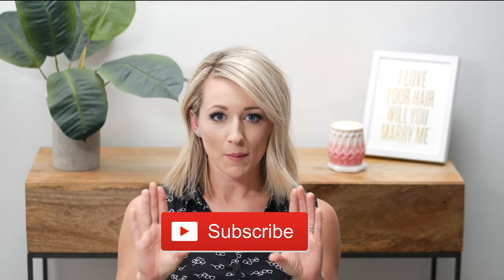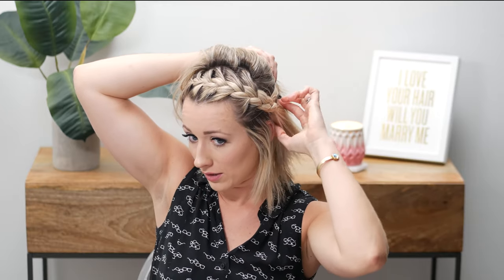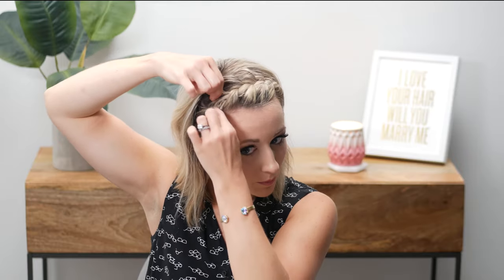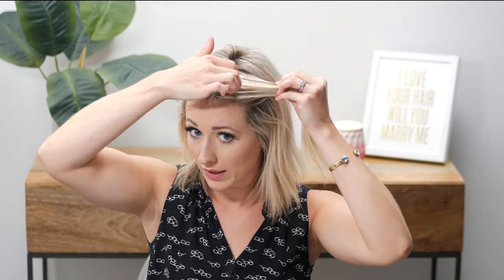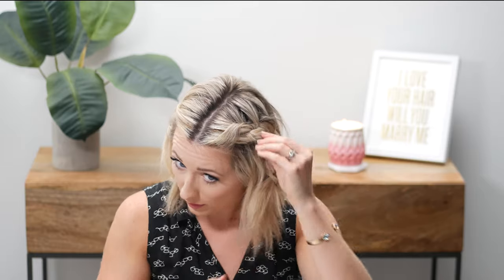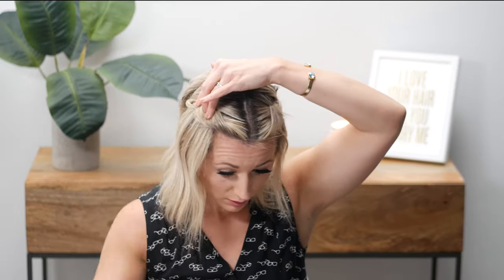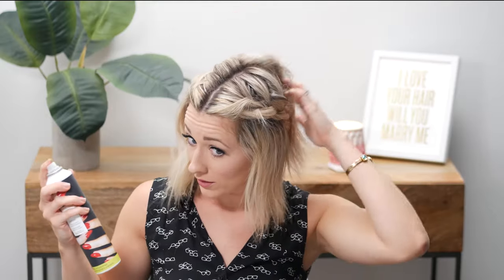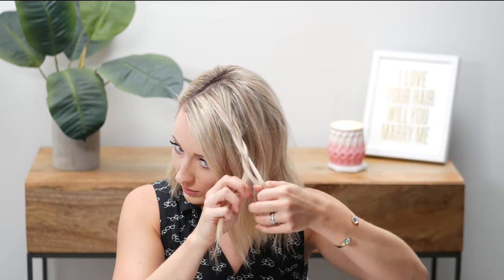How To: 3 Easy Braided Hairstyles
I am showing yall how to do 3 quick easy braids! Perfect hair styles for the summer! You'll need an elastic and bobby pins! That's all!

Products used:
Hair spray:
^^ This is one of my faves because its super cheap but very high quality and it'll last forever!